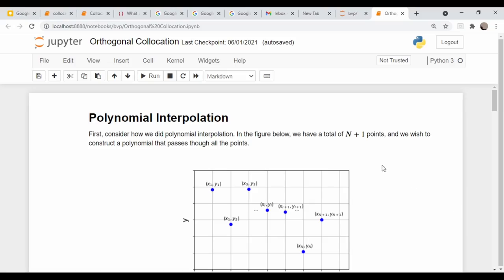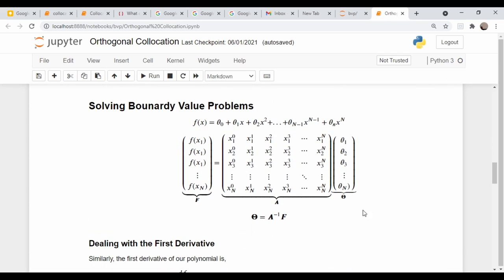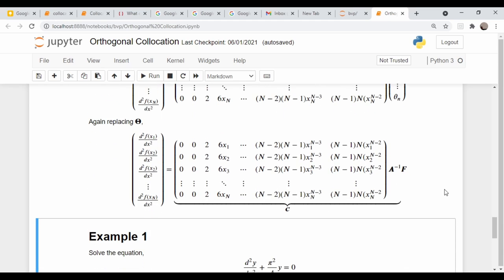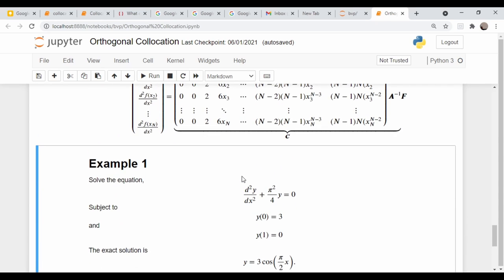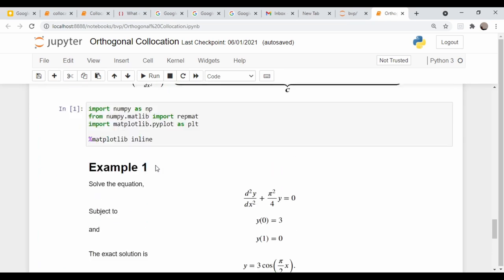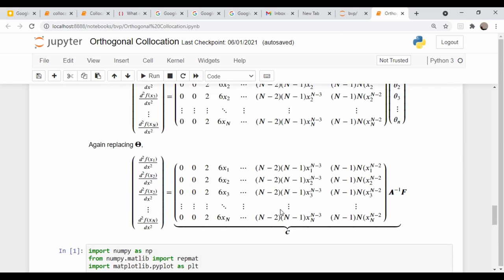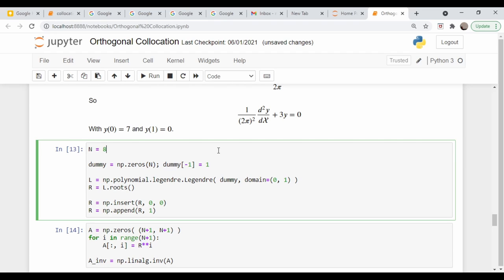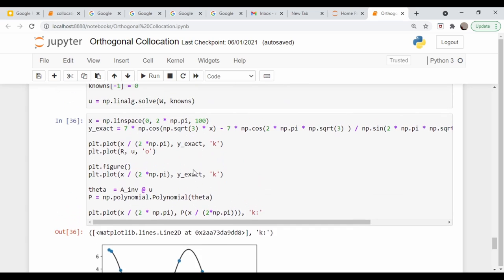Solving Boundary Value problems via Orthogonal Collocation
We continue with boundary value problems this time using a method often referred to as orthogonal collocation. In previous videos, we approximated a differential equation with a system of coupled algebraic equations.  This system was often fairly large, say 100 or more coupled equations.  This method allows (in some cases) to represent the differential equation by a handful of algebraic equations (though the matrices involved are not sparse).  This potentially allows us to solve complicated systems much faster.